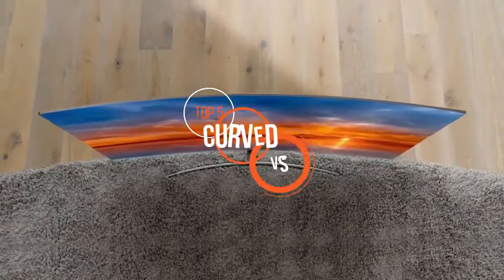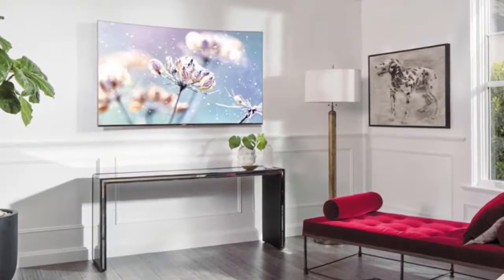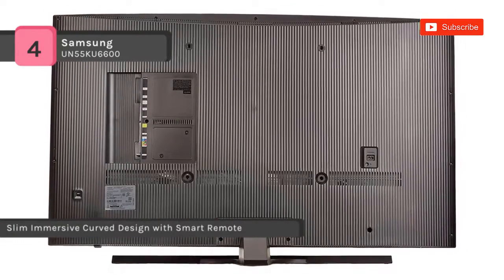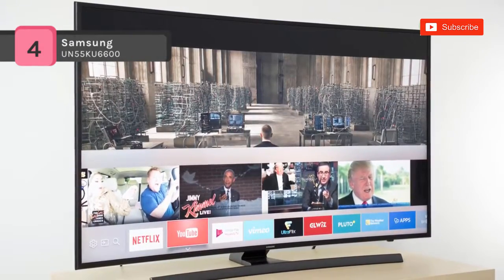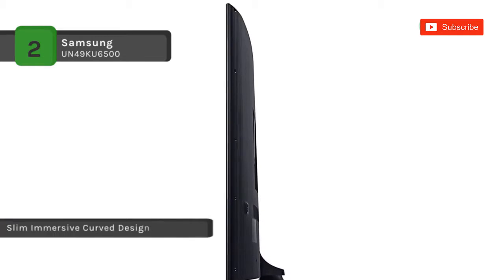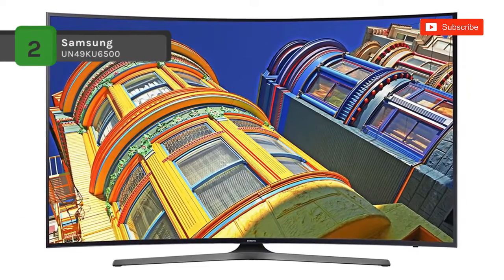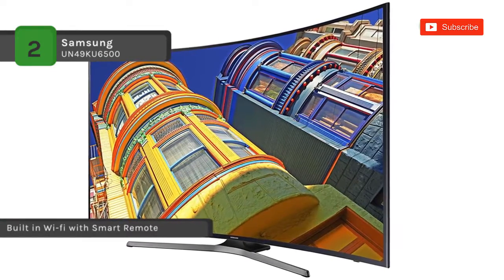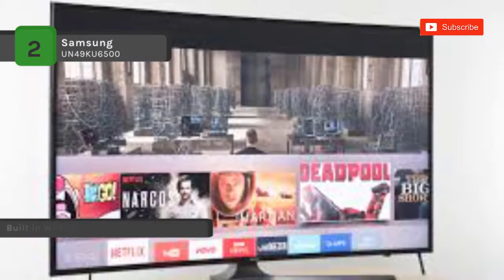Best Curved TVs for Your Home In 2020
1. Samsung UN55KS9500
2. Samsung UN49KU6500
3. Samsung UN65JU6700
4. Samsung UN55KU6600
5. Samsung UN65KS9800